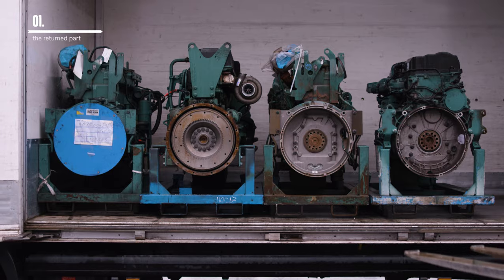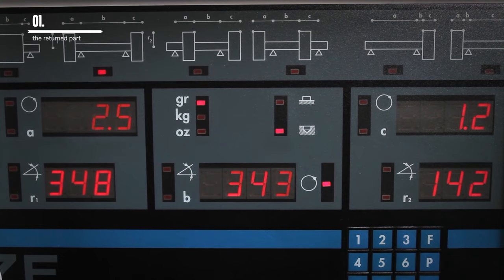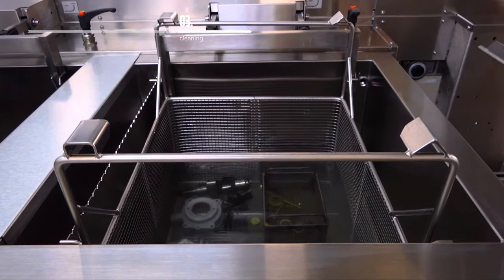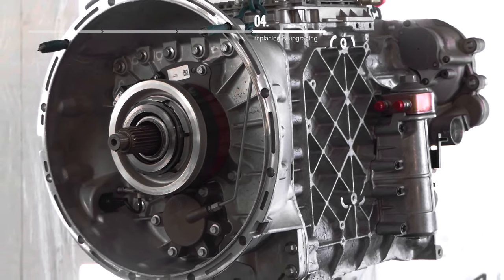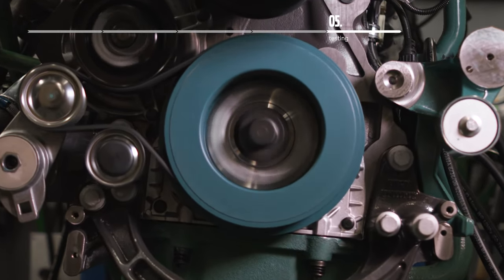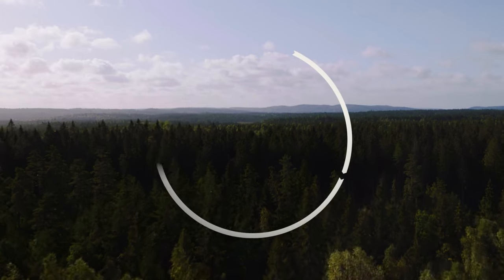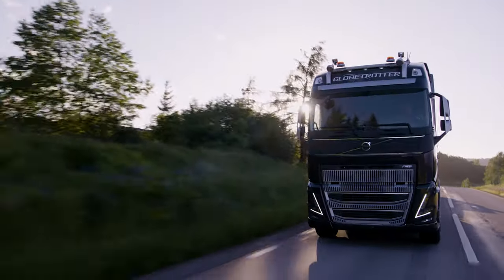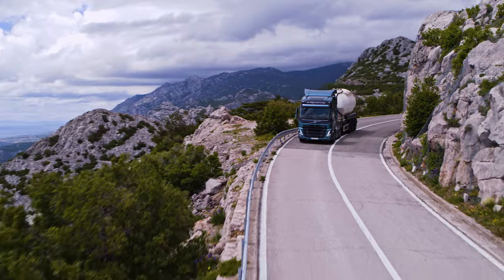Volvo Trucks - How returned cores are given a new life as Volvo Reman (remanufactured parts)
We take a look at how returned cores are given a new life as Volvo Reman parts through the re-manufacturing process. With Volvo Reman you get all the confidence that comes with Genuine Volvo Parts, but at a reduced price and with less impact on the environment. There is no compromise on quality, as all Volvo Reman parts are remanufactured to equal original performance levels.